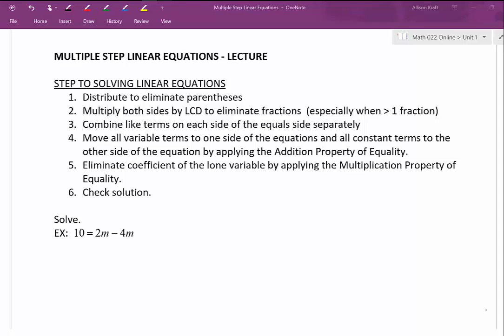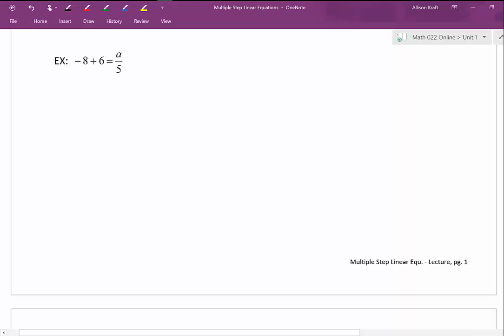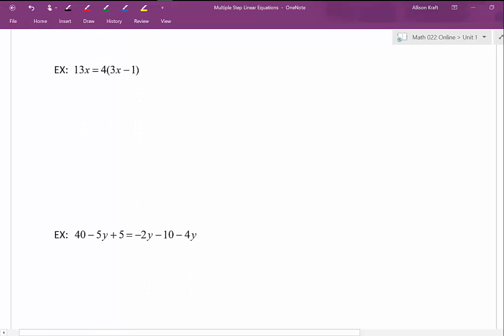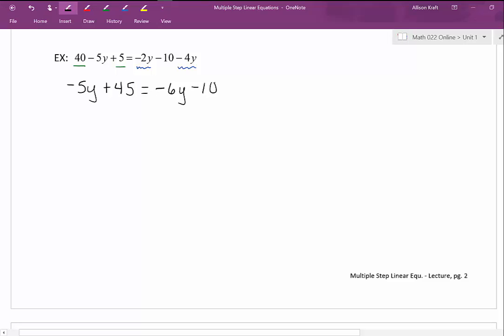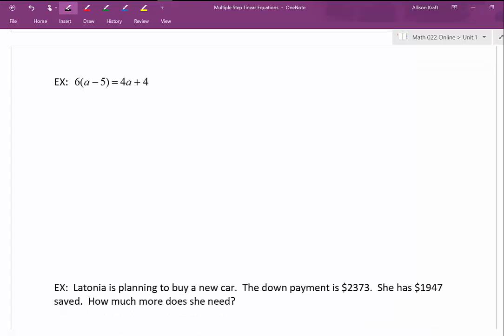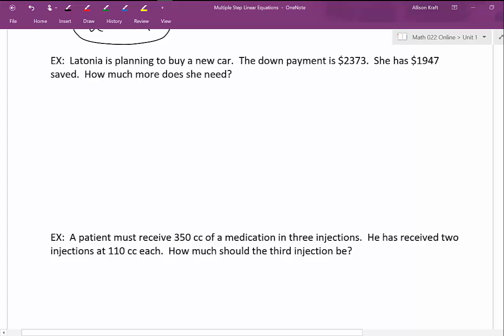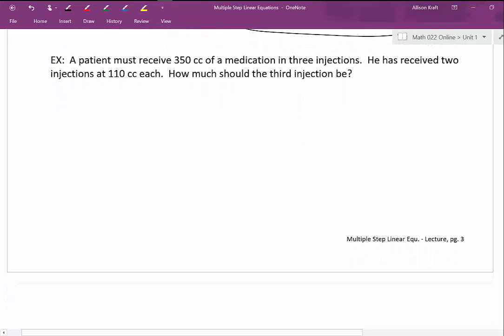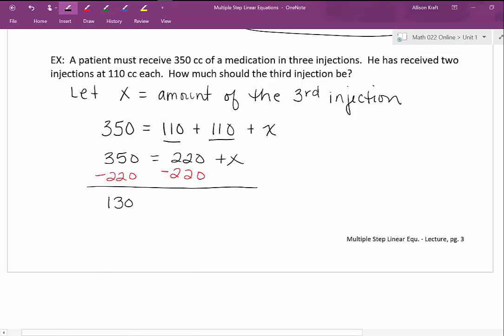Multiple Step Linear Equations